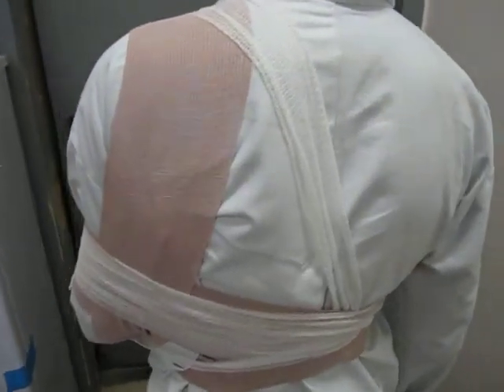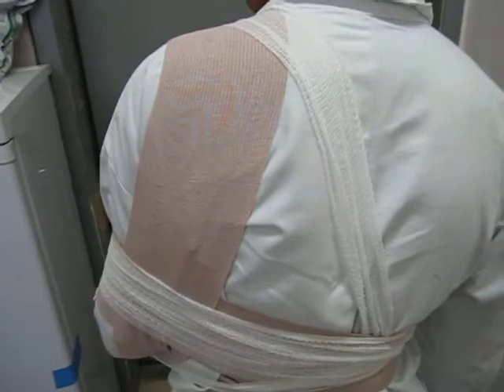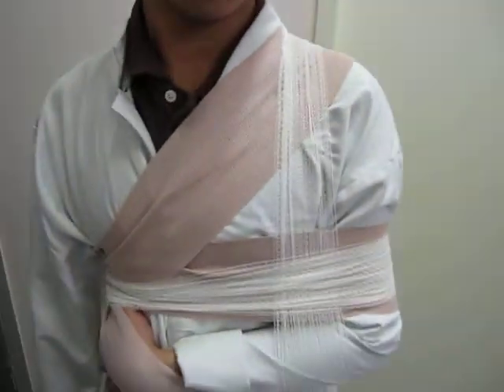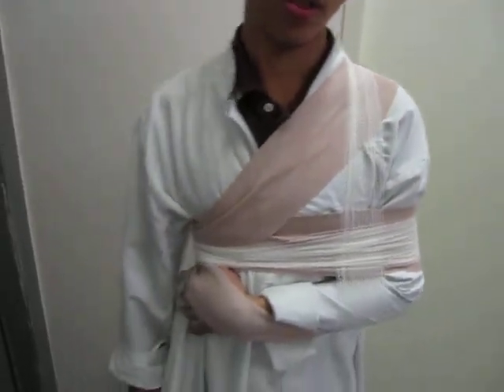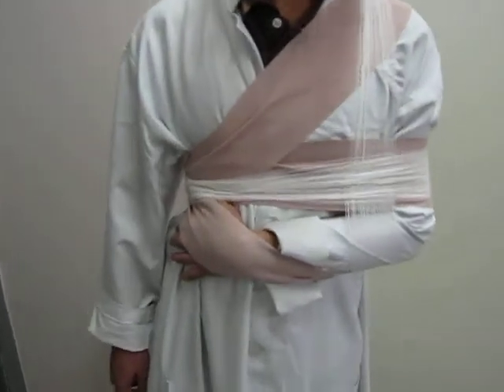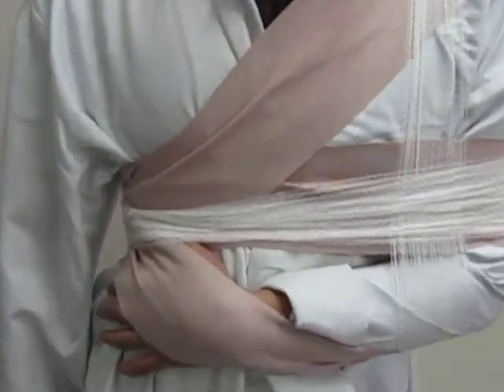Surgery class-Desault's bandage